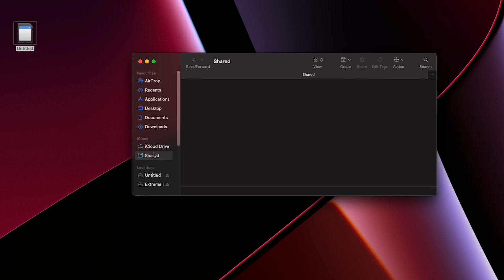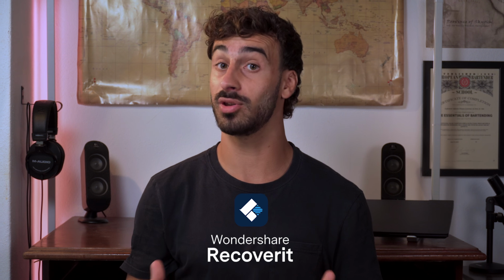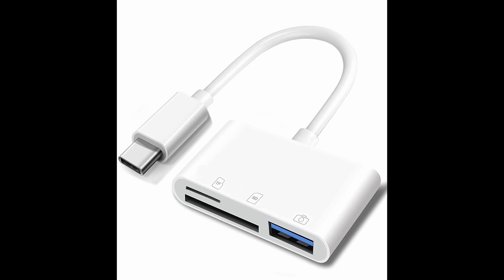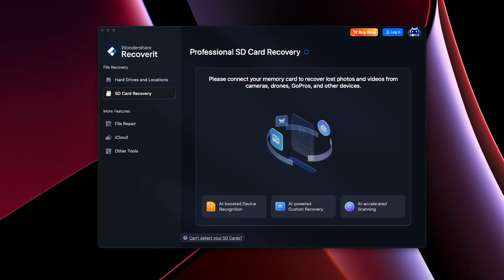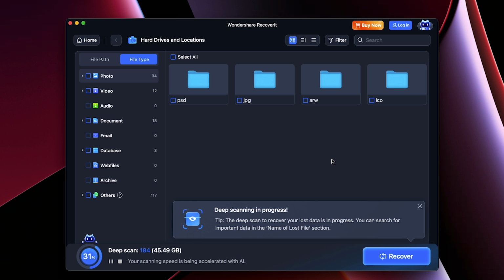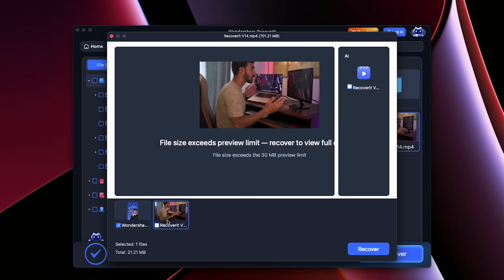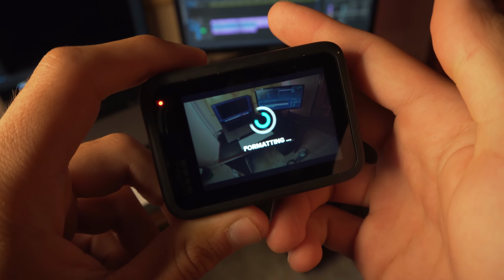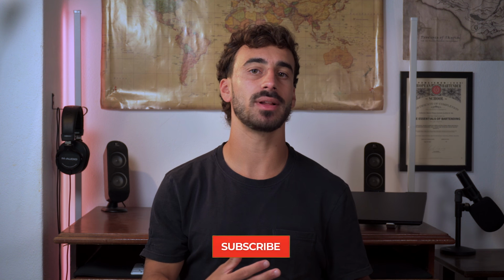How to Recover Files from SD Card on Mac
If you need to recover files from SD card on Mac, try Wondershare Recoverit free — it gets your deleted photos and videos back in minutes. Whether your SD card showed up empty, you accidentally deleted files, or your card stopped being recognized, this guide walks you through every step of the fix using one of the most trusted Mac data recovery tools available today.

00:00 Intro — SD card data loss on Mac explained
00:57 Why Files Disappear from SD Cards on Mac
01:42 What You'll Need
02:13 How to recover files from SD card on Mac with Recoverit
02:44 Previewing and restoring your recovered files
03:24 Tips to avoid SD card data loss in the future

I've personally dealt with the gut-drop moment of plugging in an SD card and finding it completely blank — years of photos, just gone. That's exactly why I started testing data recovery software, and Wondershare Recoverit kept coming out on top for Mac users. It handles everything from accidentally deleted vacation photos to fully corrupted SD cards that won't even mount properly in Finder. The process is straightforward: you download Recoverit, select your SD card as the target drive, run the scan, preview what it finds, and restore the files you need. No technical background required. I walked through the entire workflow in this video so you can follow along in real time and get your files back today.

If you've been searching for a reliable way to recover files from SD card on Mac, this method works whether you're on macOS Ventura, Sonoma, or beyond — and it covers photos, videos, documents, and more. Wondershare Recoverit supports deep scanning for even the most stubborn cases of SD card data loss on Mac, making it one of the most complete SD card recovery solutions available for Apple users in 2025.